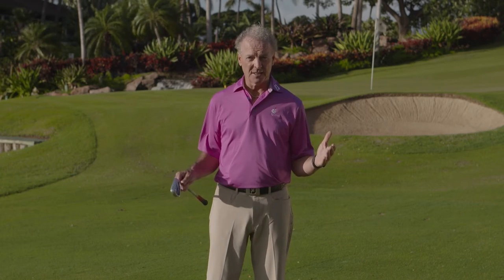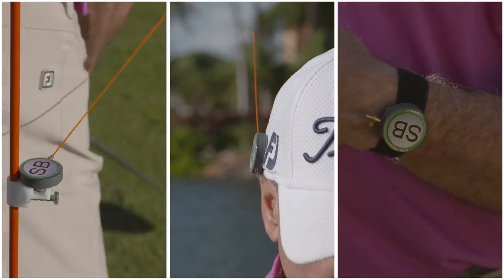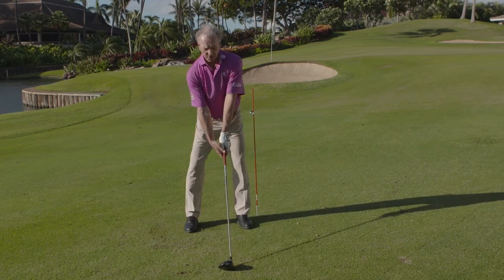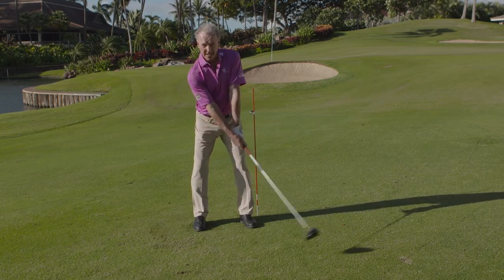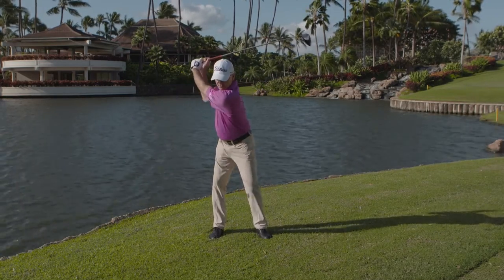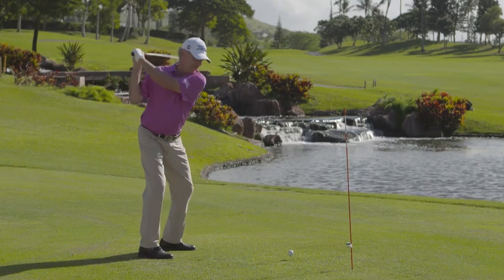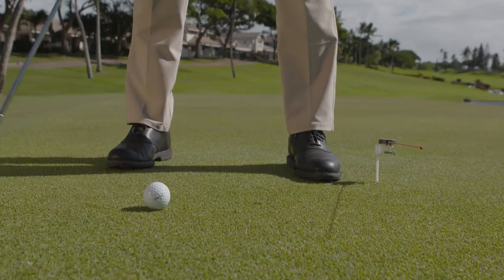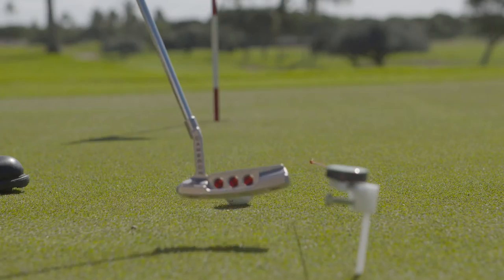SWING BEEP - The Ultimate Golf Teaching Aid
There are many effective teaching tools on the market today but nearly all of them address only ONE aspect of your game! Swing-Beep gives you multiple options and solutions to counter the most troubling problems plaguing most golfers today. Swing-Beep is a patented teaching aid, developed with golfers, golf teachers, PGA tour coaches, and leaders of teaching departments of the US, British and French PGA'S. All have agreed that Swing-Beep is very probably one of the (if not the) best teaching aids invented over the last decade. Come visit us (Booth #1691) at the PGA Merchandise Show January 2016, and set yourself on the path to the golf game you always dreamed of! With the Swing-Beep turn those dreams into REALITY!